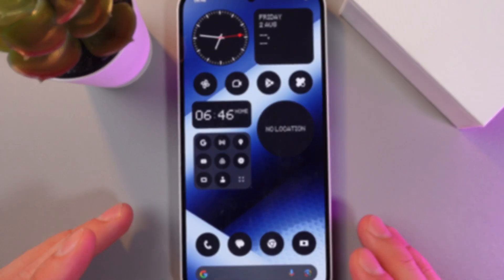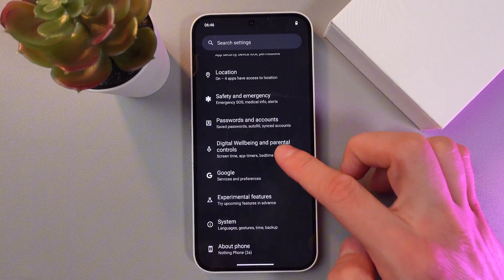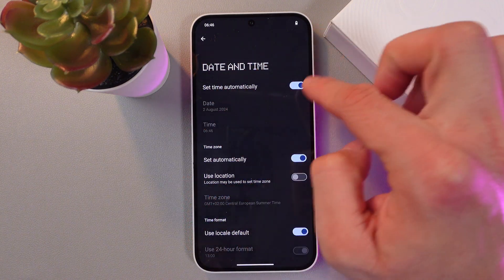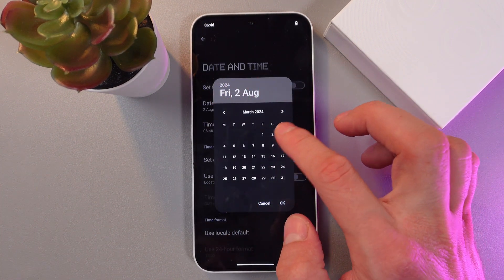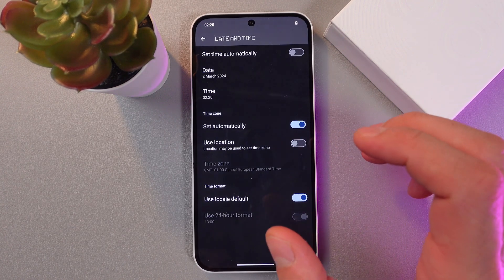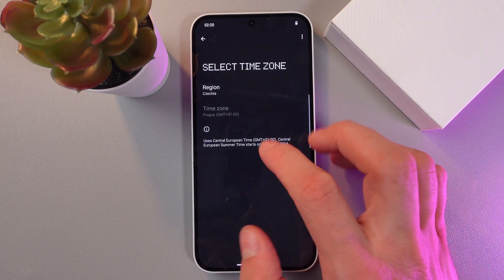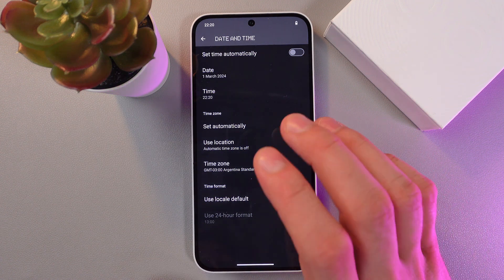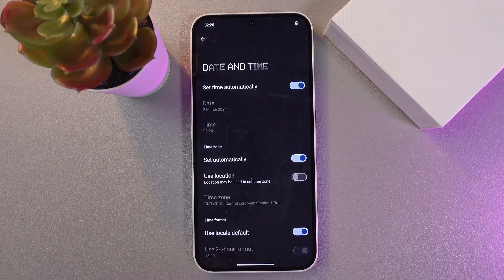How to Change Date & Time on Nothing Phone 2a | Tips, Tricks & Hidden Features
Looking to adjust the date and time settings on your Nothing Phone 2a? In this tutorial, you'll learn how to change, manage, and customize your date and time preferences with ease. Whether you're traveling or need to fix incorrect settings, this guide provides all the steps you need to keep your phone synced with the right time zone. Explore the hidden features that will enhance your experience with your Nothing Phone 2a. Watch this video to stay on track and never miss a moment again!